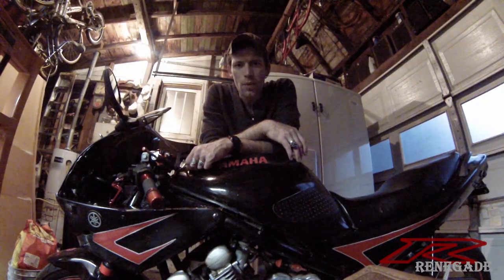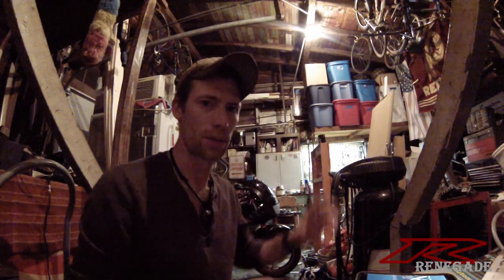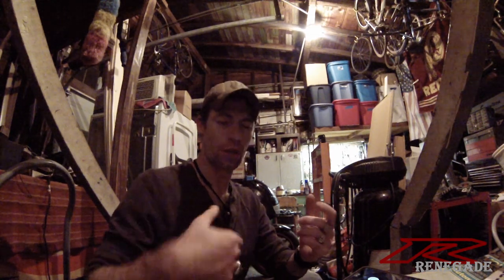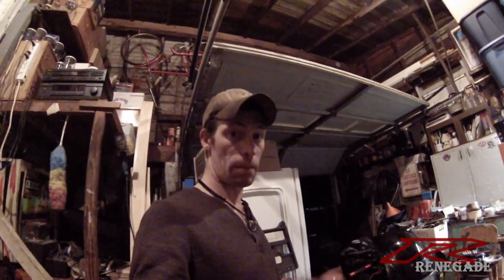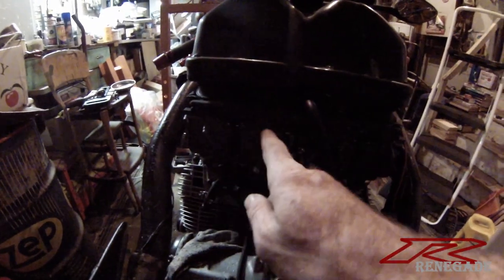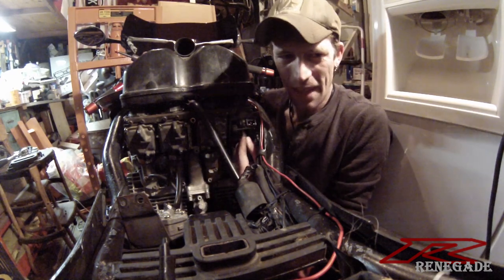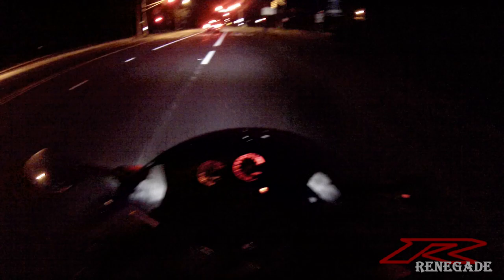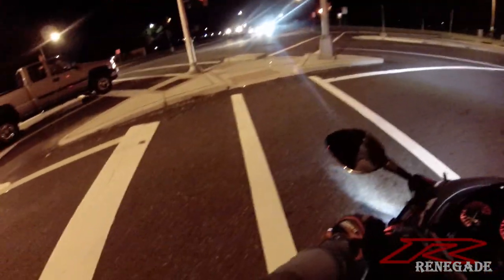Tuning the Carbs on my XJ600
Only took a year of annoyance to get to this project...

I changed the Main Jets on my Yamaha XJ600 to hopefully get rid of the deadspot at Wide Open Throttle...and go faster.  I also took the time to explain the basics of carb pieces and what they do to help tune it.  Lets hope it works...